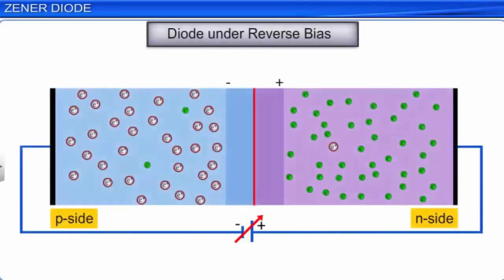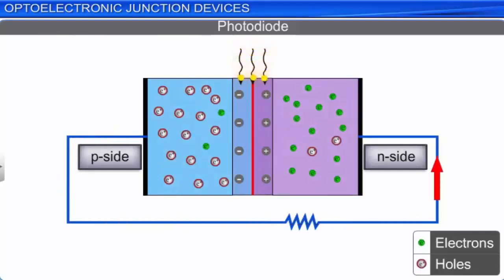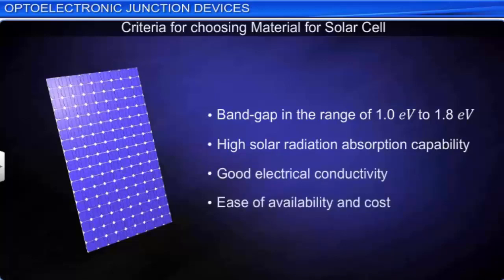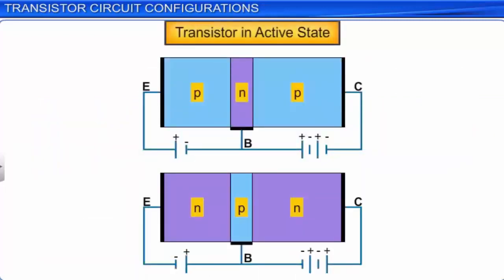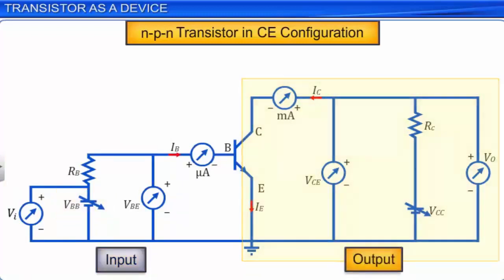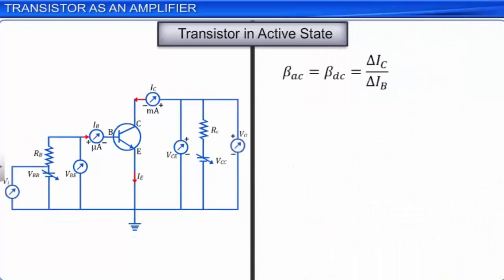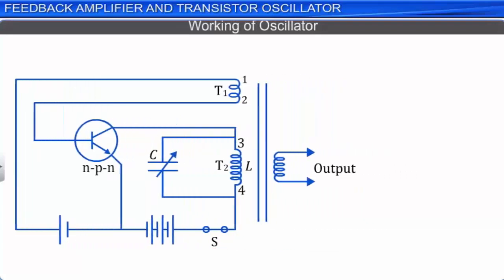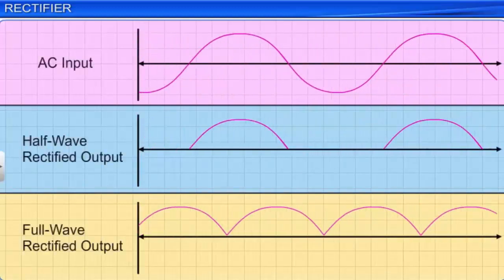CBSE GRADE XII PHYSICS CHAPTER 14 SEMICONDUCTOR MATERIALS DEVICES & SIMPLE CIRCUITS